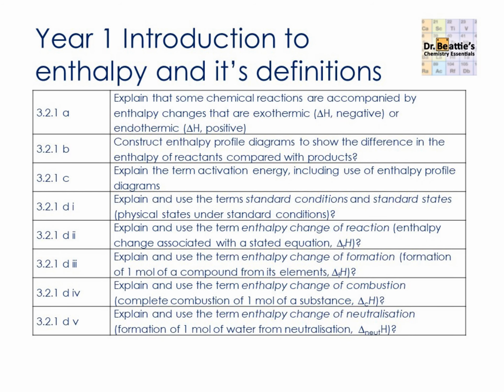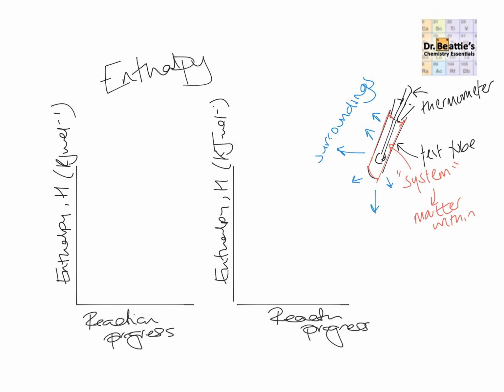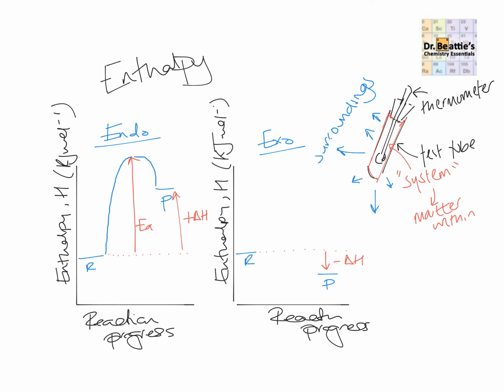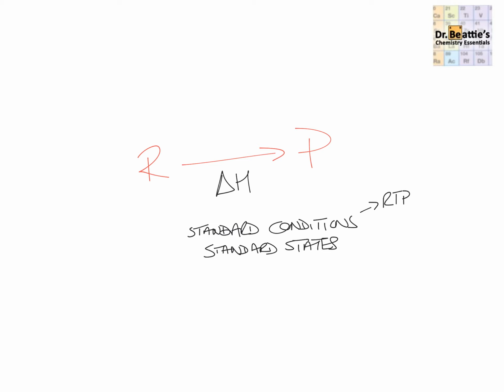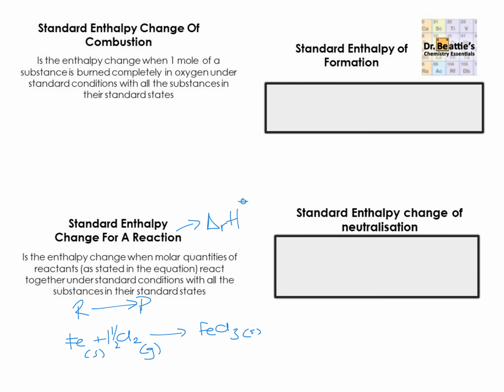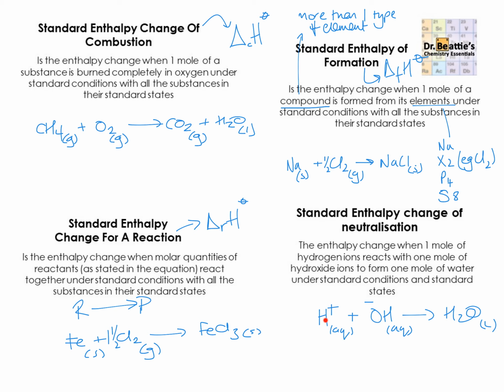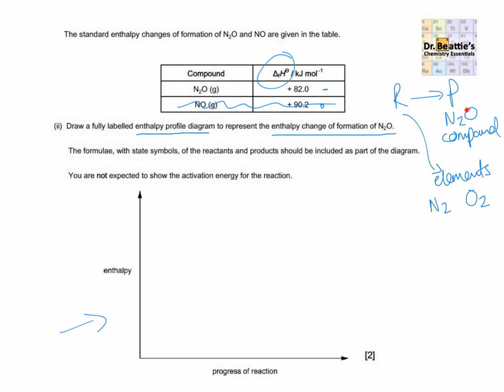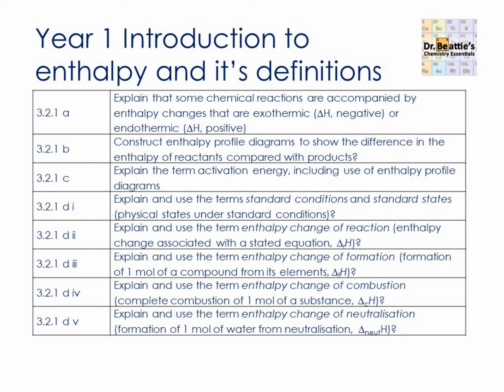Introduction to enthalpy | A-level Chemistry | Year 1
Looking to get: a clear grade A/A* level explanation of enthalpy basics and definitions? A video with exam questions to give you an opportunity to practice and with walkthroughs on how to succeed? Check out this video:
0:00 Enthalpy and enthalpy profile diagrams
06:53  'Standard enthalpy of...' definitions
13:20 Exam question